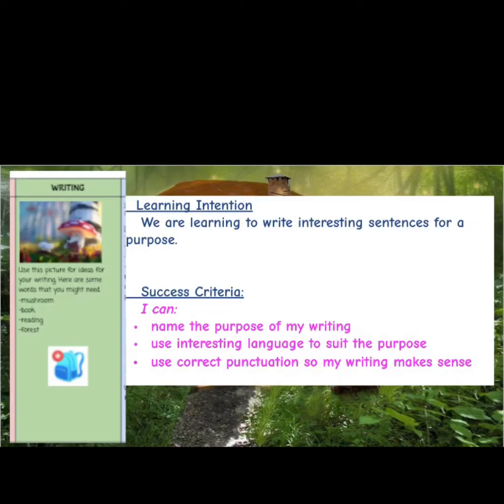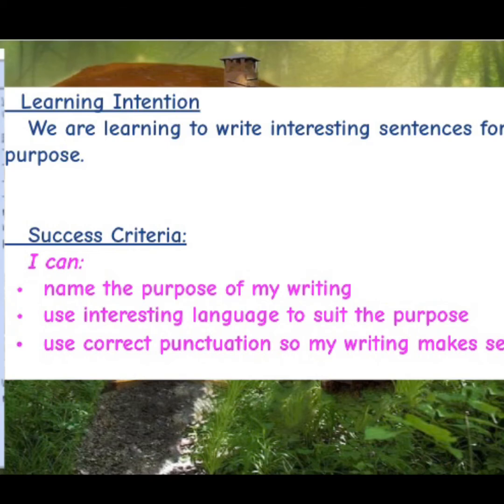Wednesday Writing Year 1